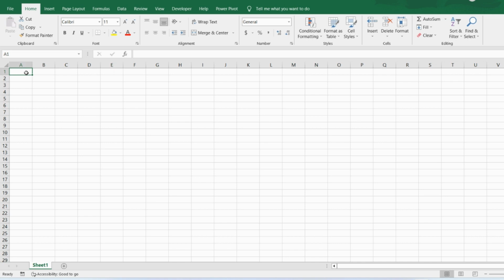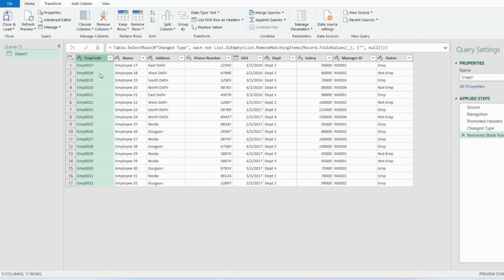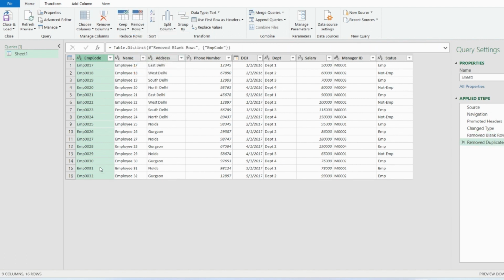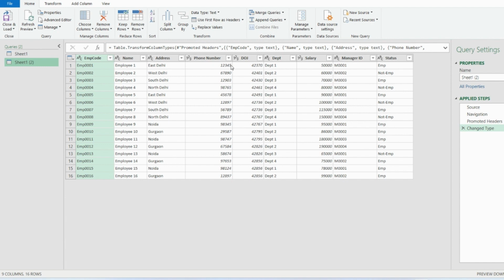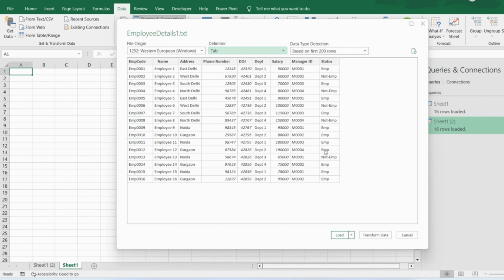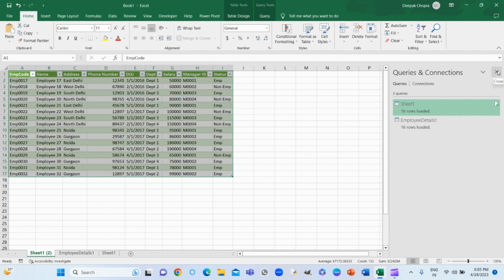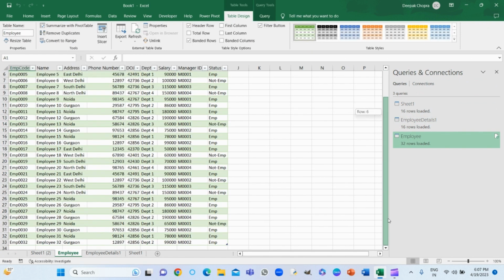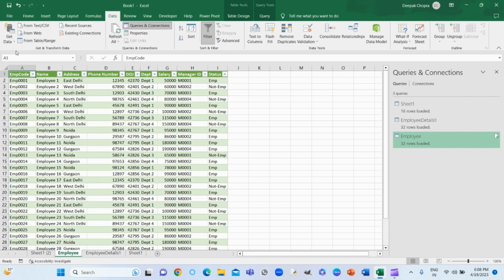Get Data Feature in Excel (Get and Transform Data). How to get data from different source in Excel.